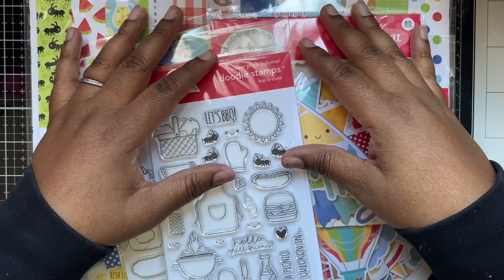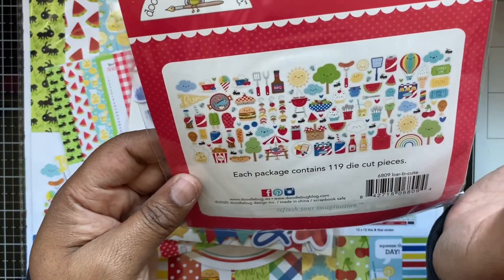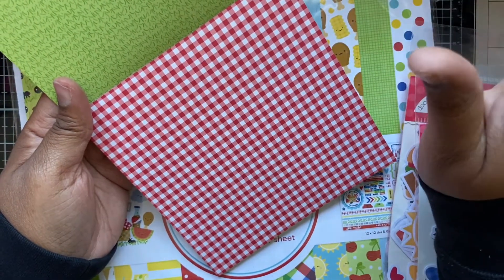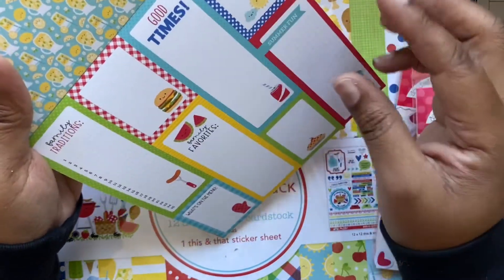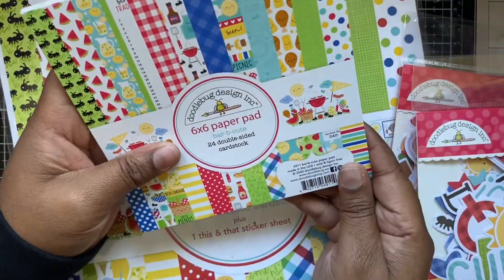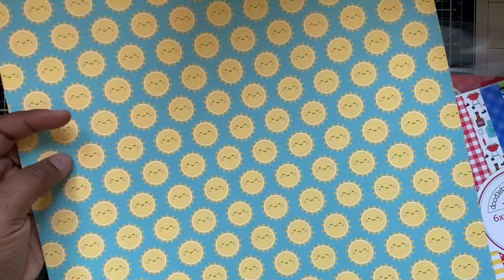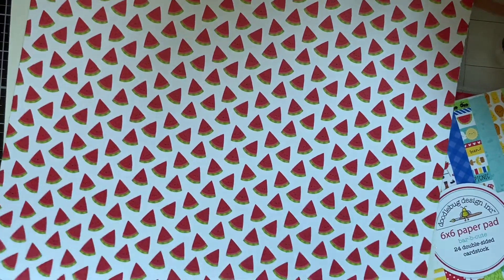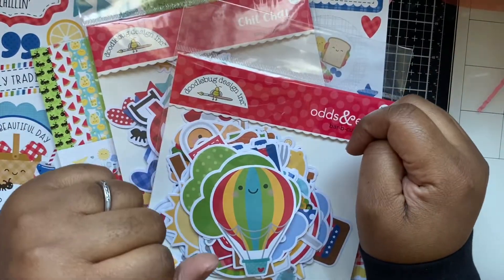New! Doodlebug Bar B Cute! Craft Stock Haul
Today I’m sharing some new stock that’s arrived!

adult crafters***